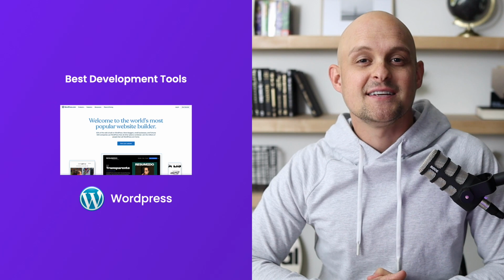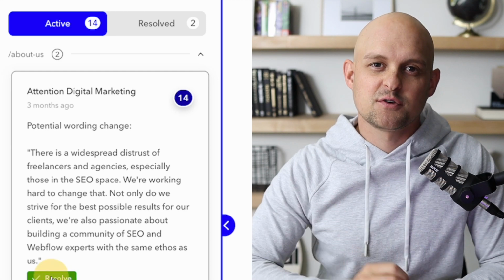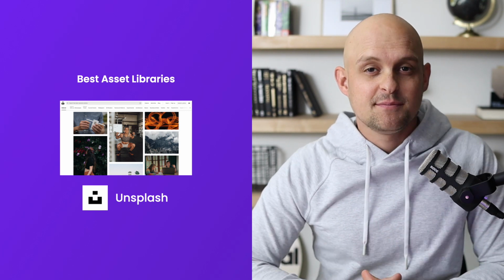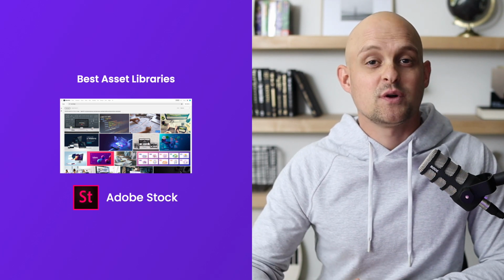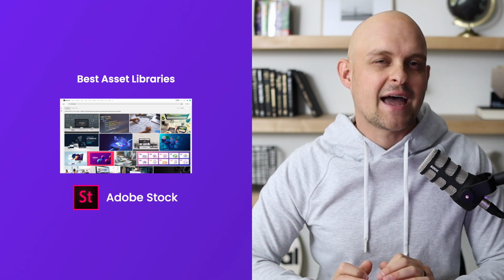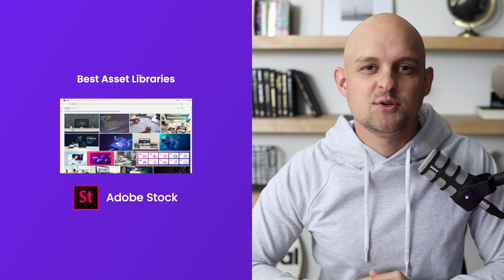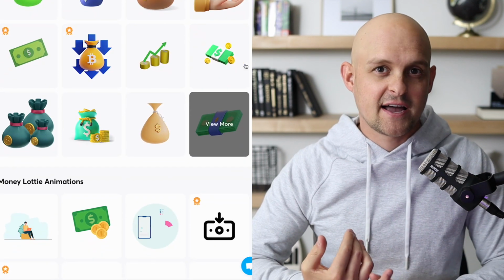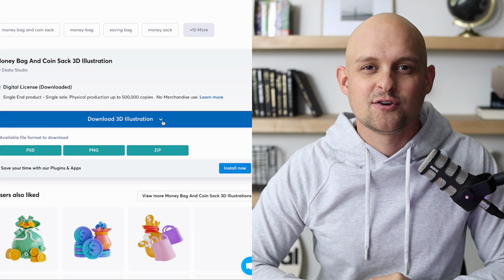EVERY Web Design Tool You Will Ever Need | Web Design Lesson 3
⚡Join my exclusive newsletter for web designers:
You will get weekly tips, resources, challenged and more! 🔥

0:00 Intro
0:25 Wire framing Tool
0:38 Best Web Design Tool
0:49 Best Web Development Tools
1:35 Best Design Revision Tools
2:05 Best Asset Libraries
2:56 Best Proposal, Contract and Invoice Software for Web Designers